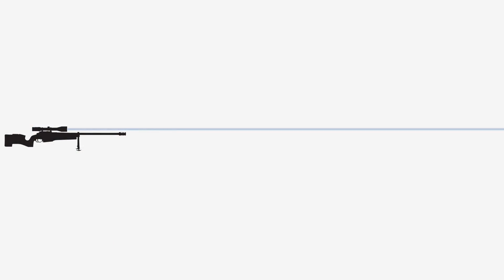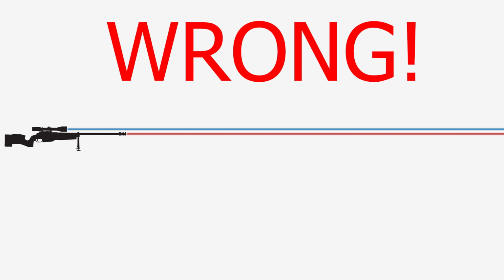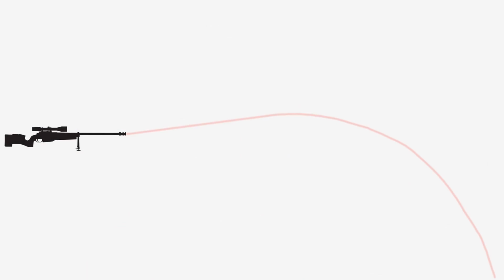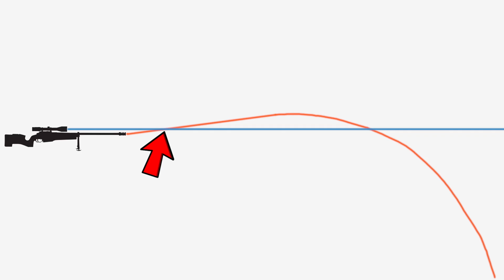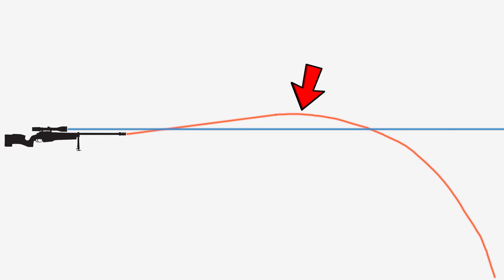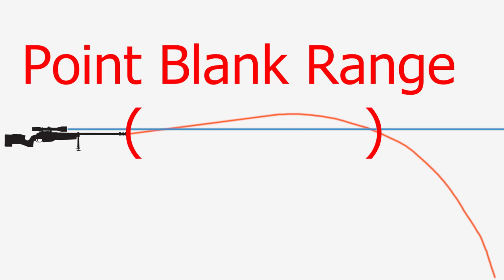Will Body Armor Protect You at Point Blank?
Today we are are going to discuss point blank range and we are going to shoot a body armor plate at close range and see how it does. These are Caliber armor level III UHMWPE plates